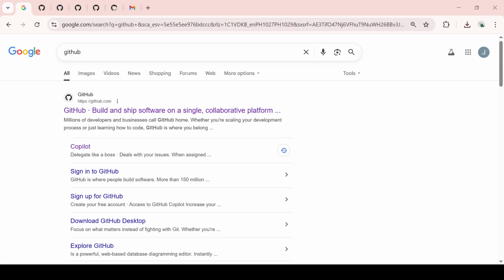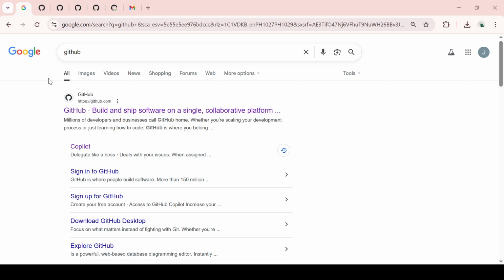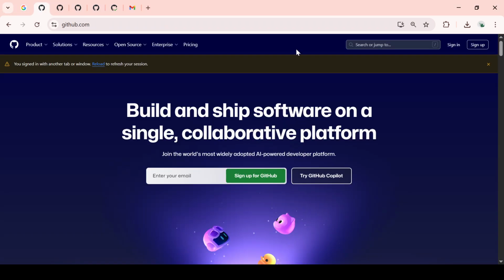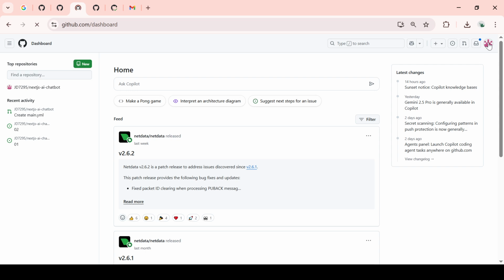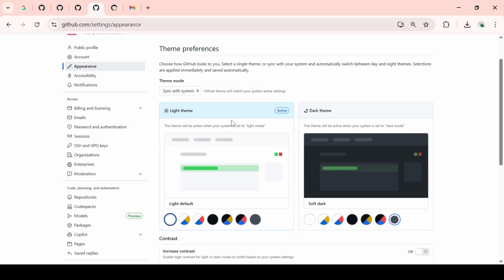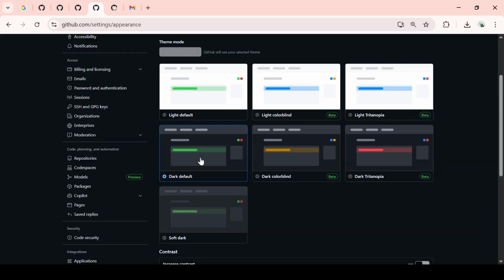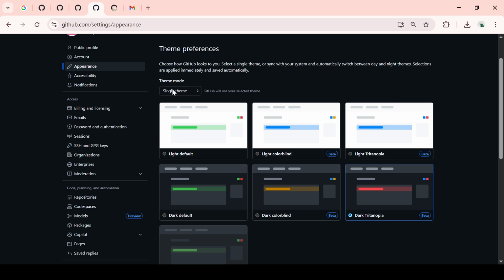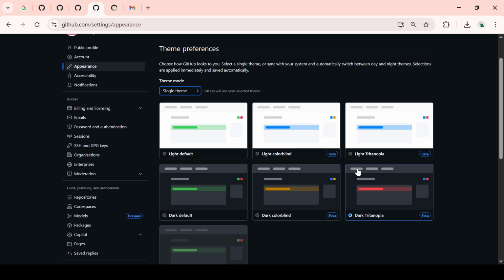How to on Dark Mode in Github [2026 Full Guide]